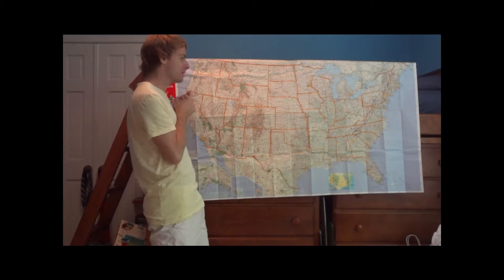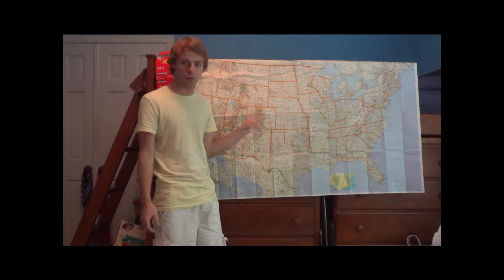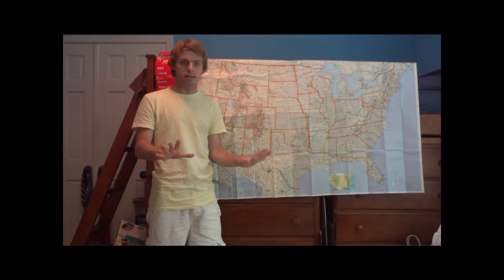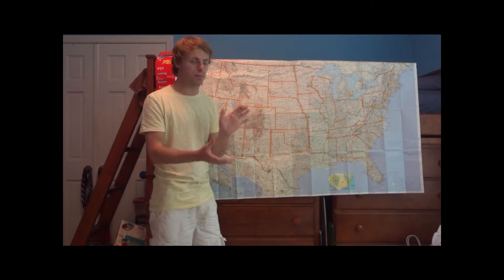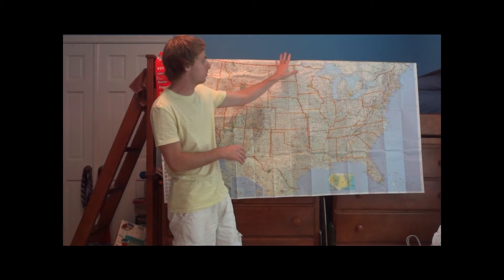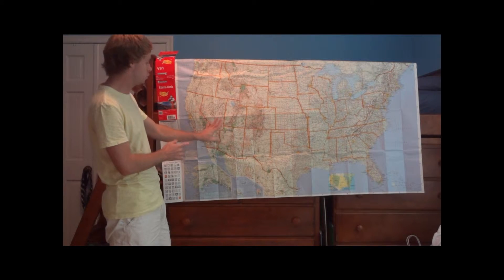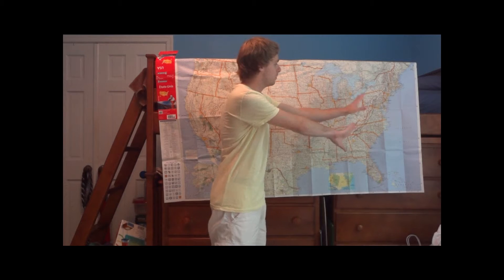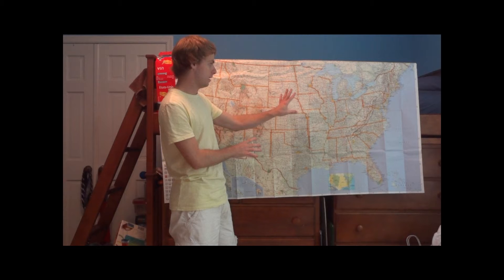Powerful Autumn Storm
Im back doing my weather videos! Here's one about the powerful storm gripping most of the country and bringing in cooler air